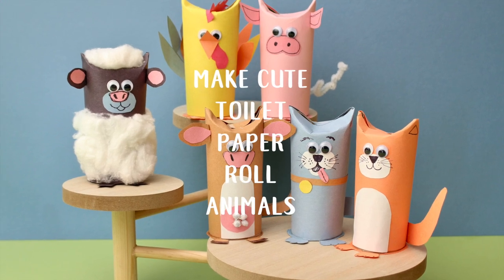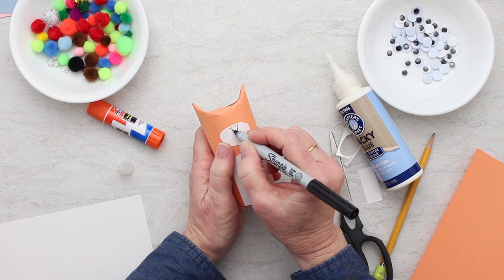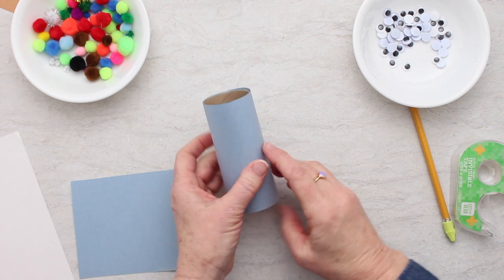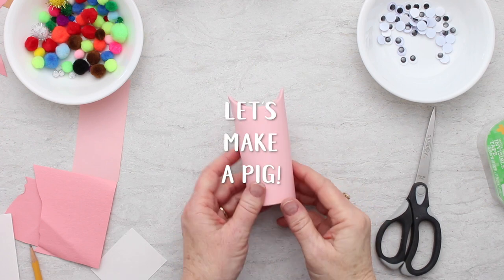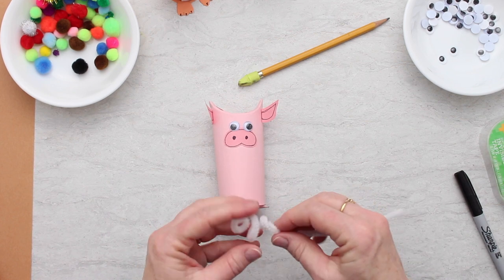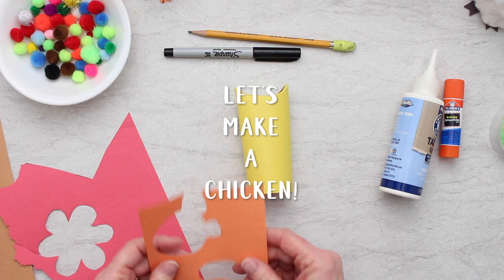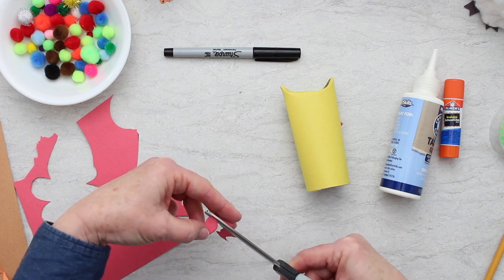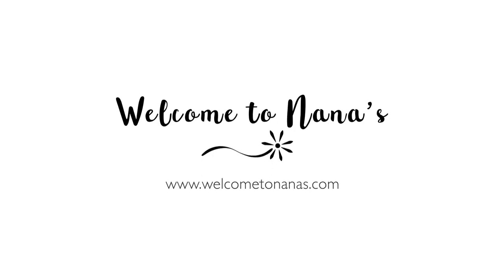Make Cute Toilet Paper Roll Animals 6 Farm Animals Full Length Tutorial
Make Cute Toilet Paper Roll Animals from recycled TP rolls. 6 farm animals (cat, dog, pig, cow, lamb, chicken). An easy, inexpensive craft.

This is a full length tutorial that lets you join me in making each farm animal, one at a time. This is very helpful along with the full instructions on the website.